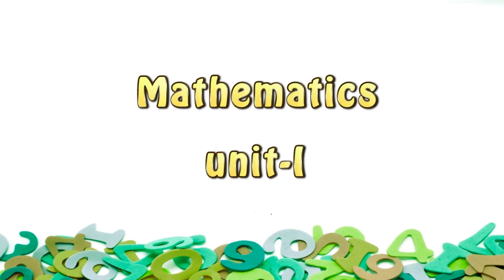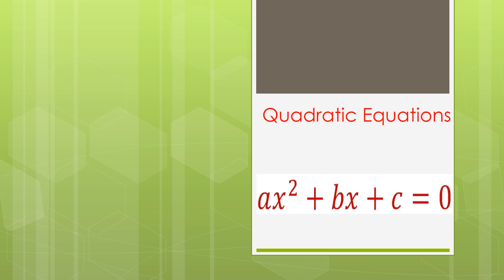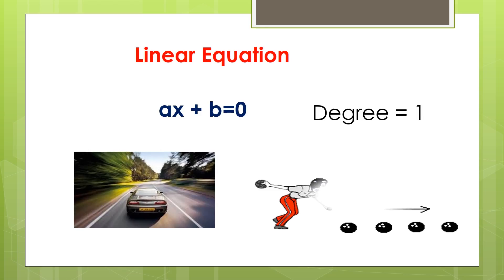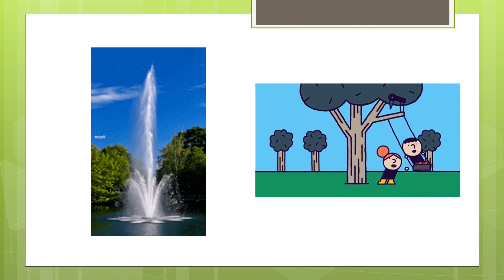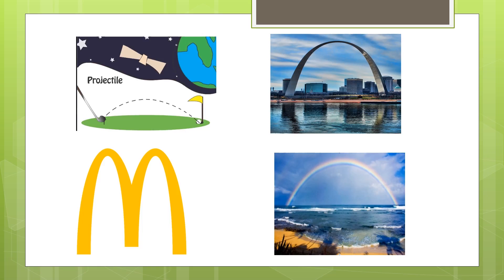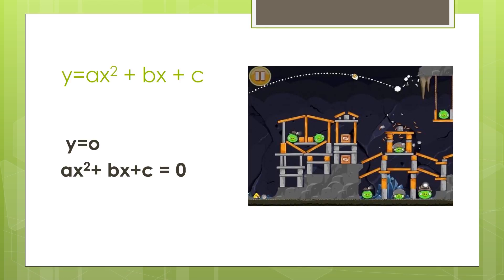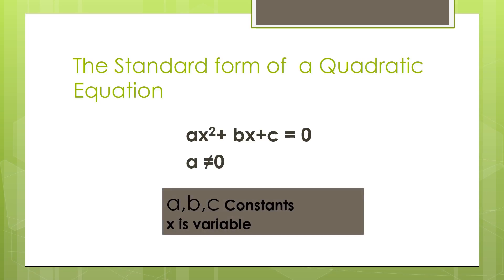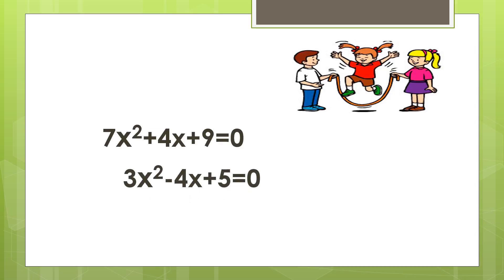maths unit 1 topic 2 video 1